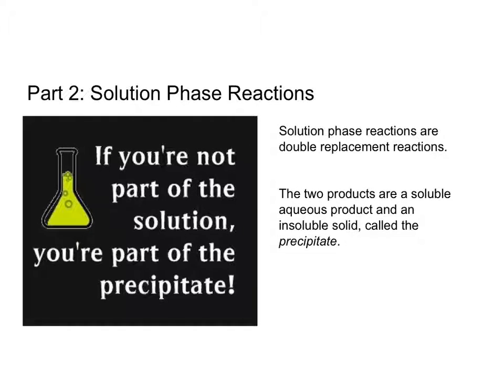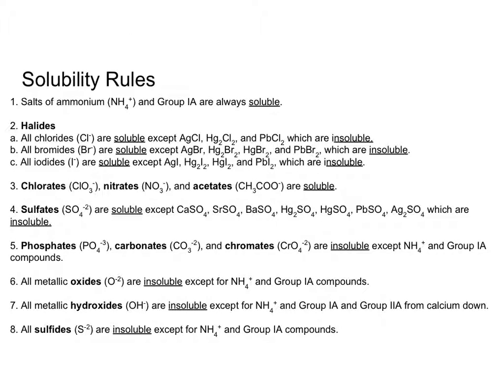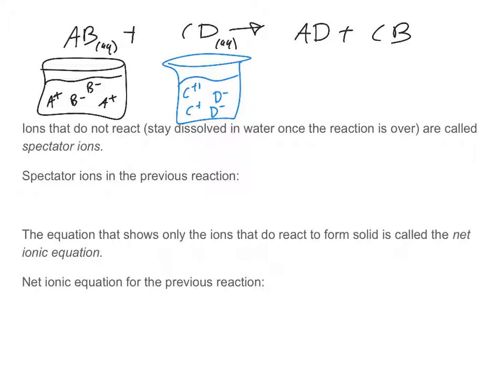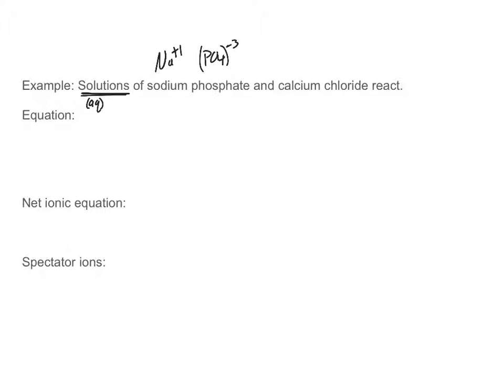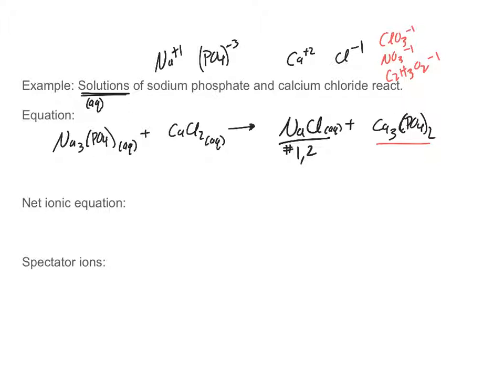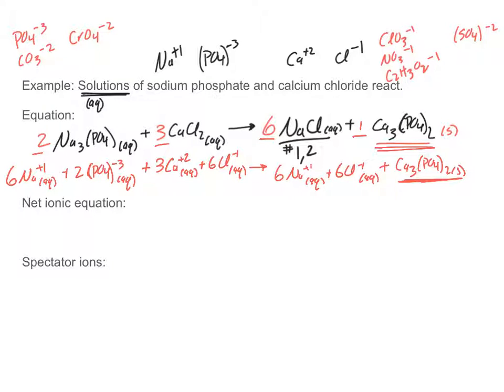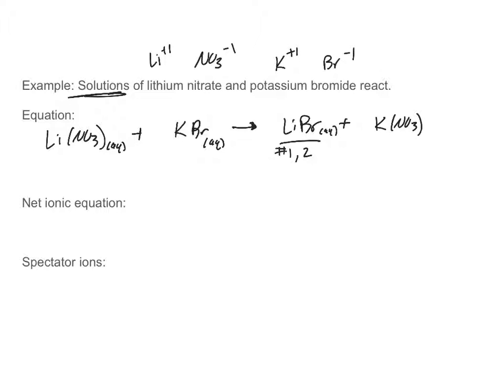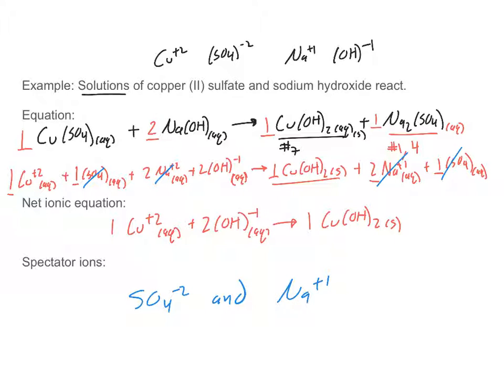Solution Phase Notes